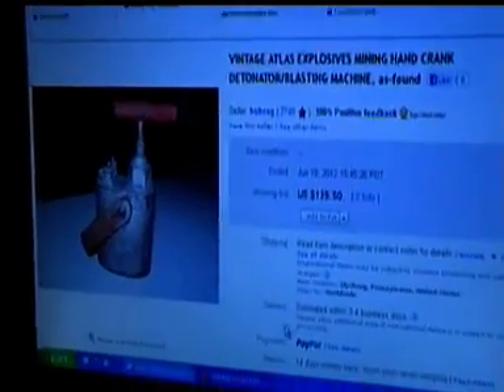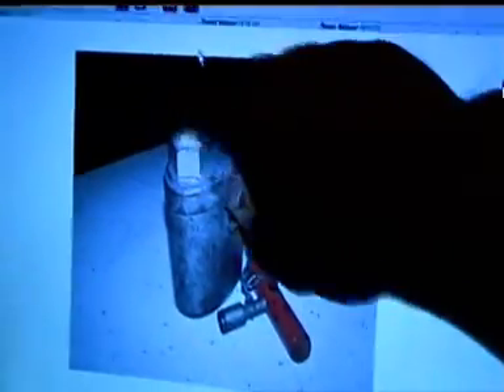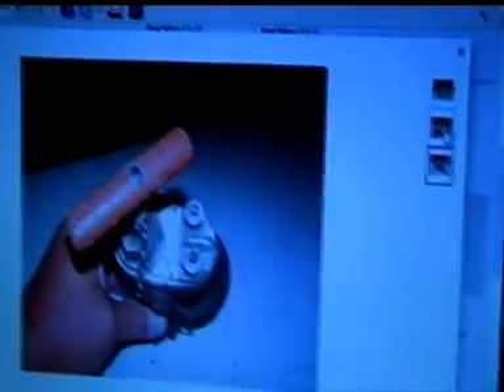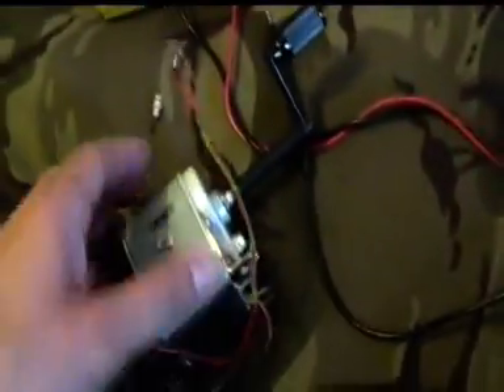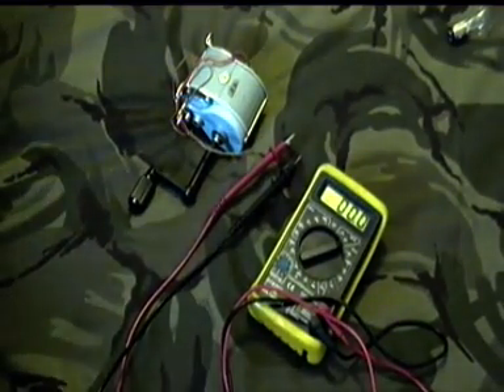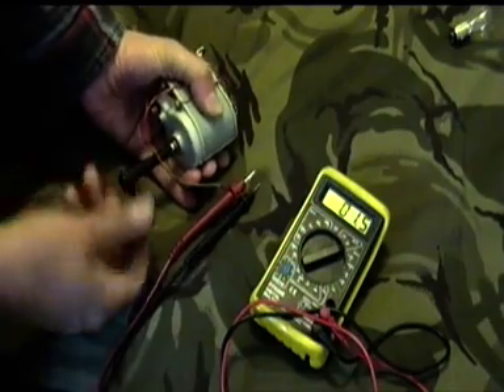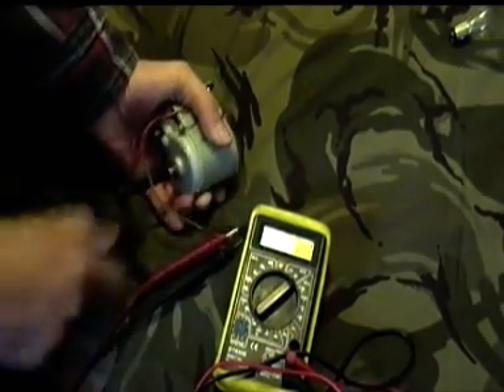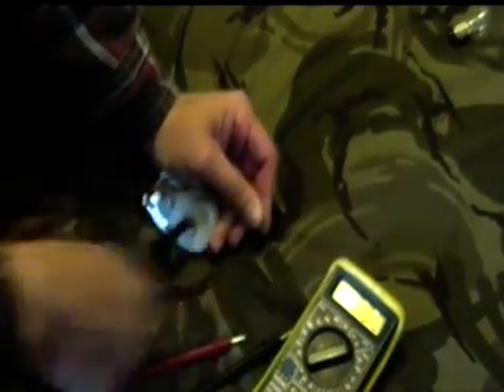Blasting detonator project 1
Some thoughts on making a blasting detonator.